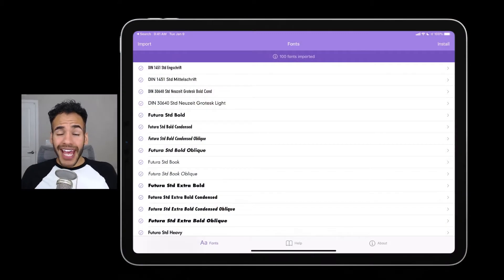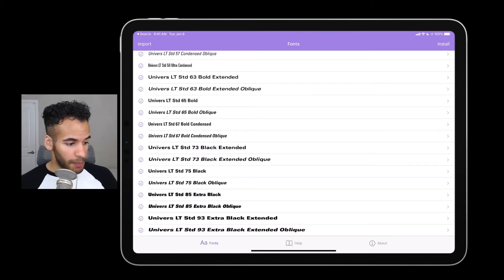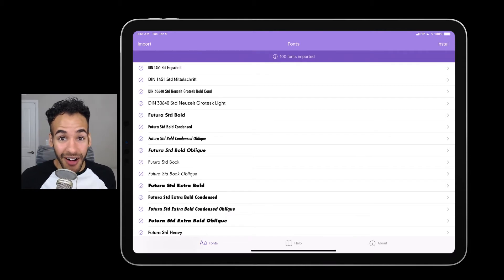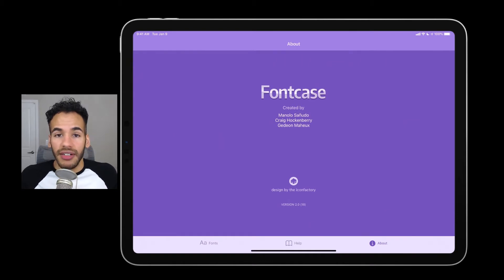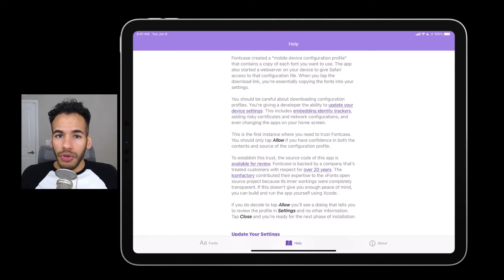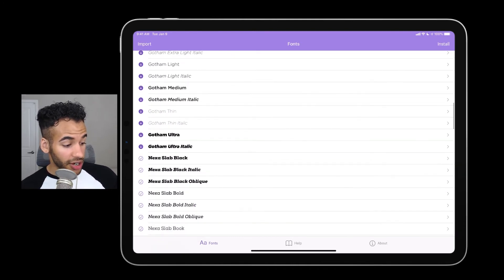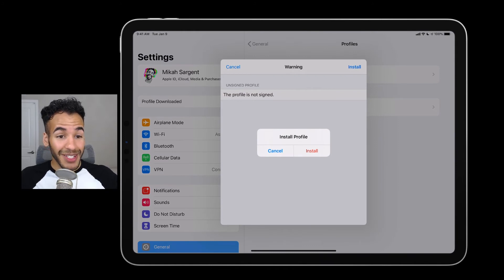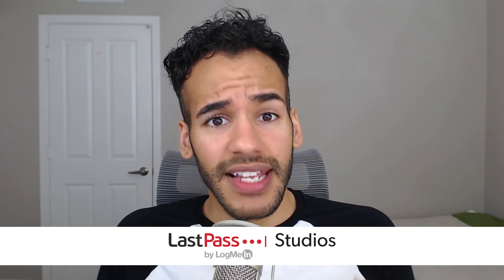How to Add New Fonts to Your iPhone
Tired of the current slate of fonts on your iPhone? Here's how you add new ones!

The process is a little convoluted but it is possible to add custom fonts to your iPhone, iPad, or iPod Touch. Mikah recommends an app and walks you through the process of installing new fonts on your iOS devices.